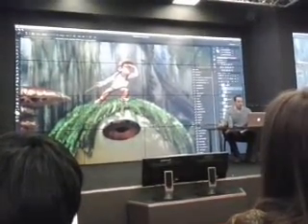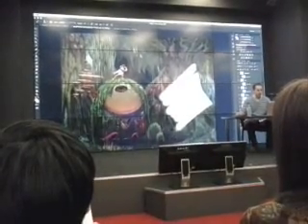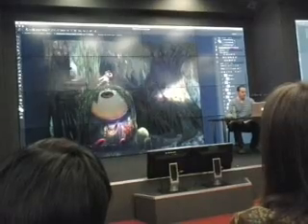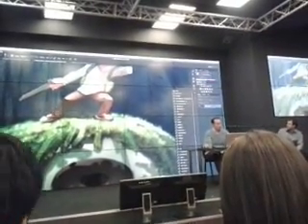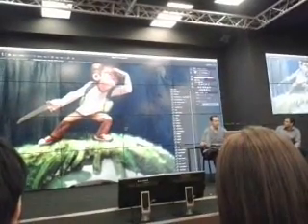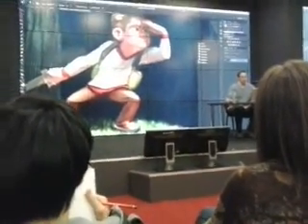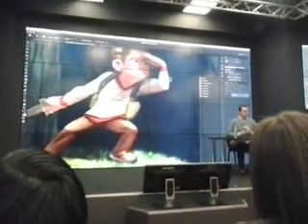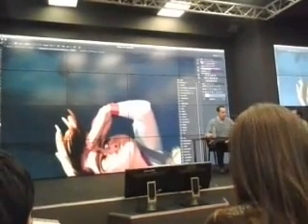СЕМИНАР MASTERS OF DIGITAL PAINTING Sam Nielson часть 2